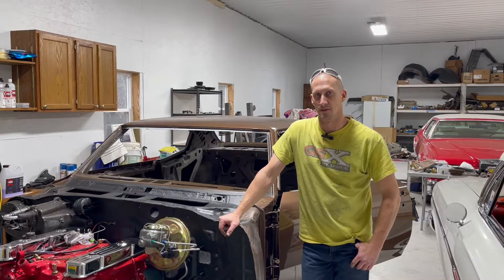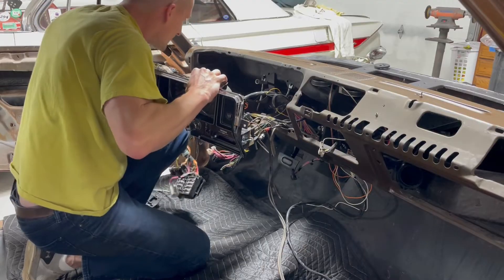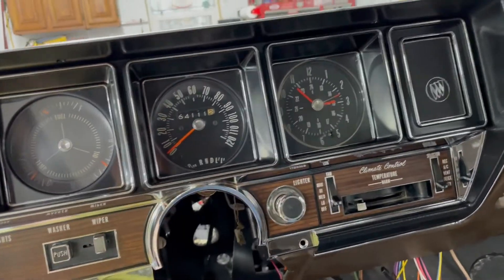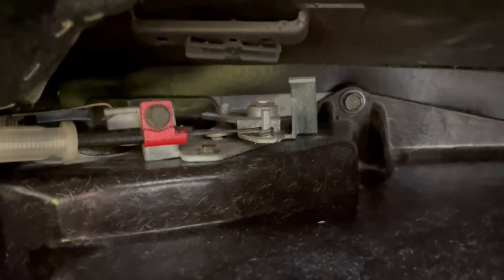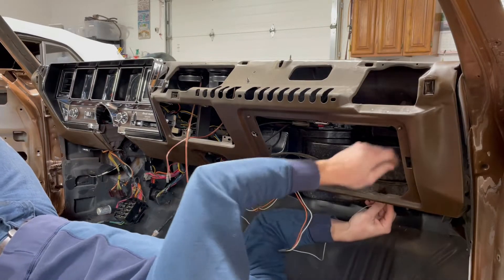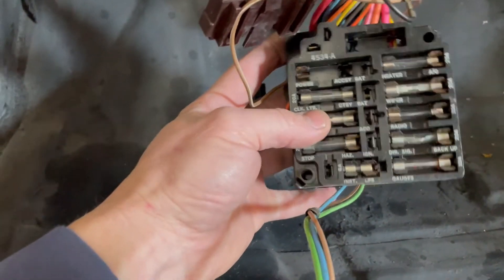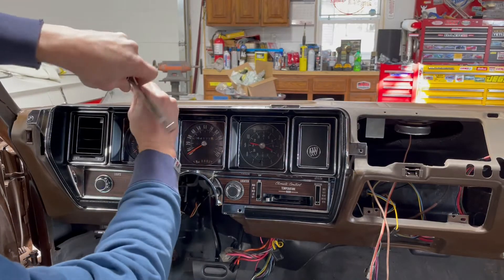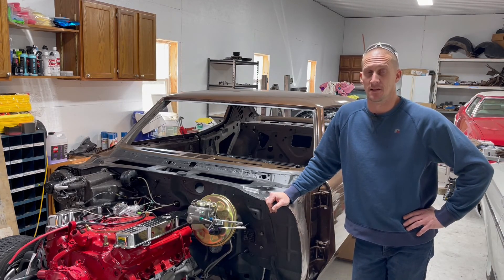1970 Buick GS Stage1 Instrument Cluster Install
If you have ever dug into the inner workings of a 68-72 Buick Skylark or GS behind the dash, you know that it's a bit tight back there.  This is an in-depth look at how it goes into the car.